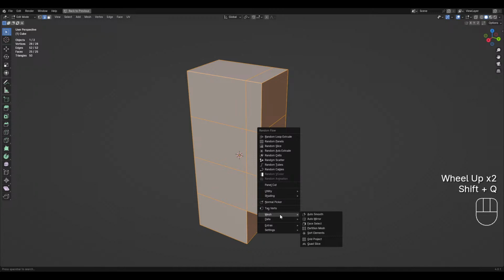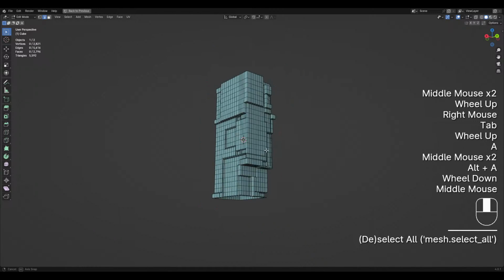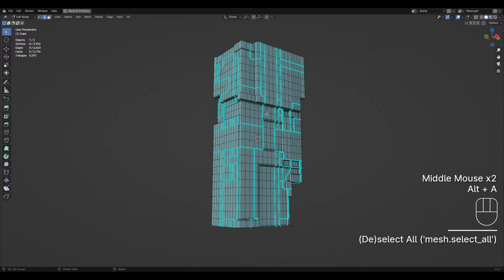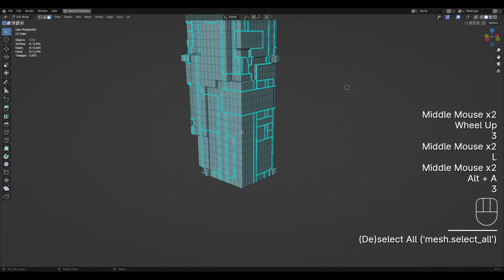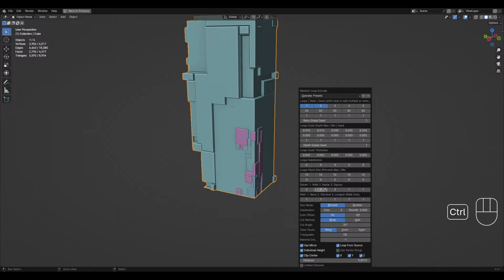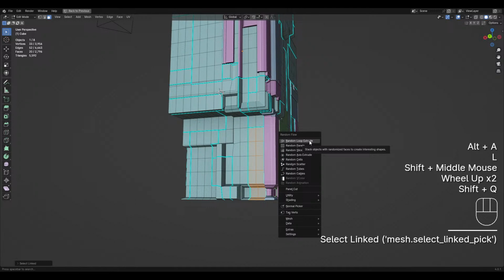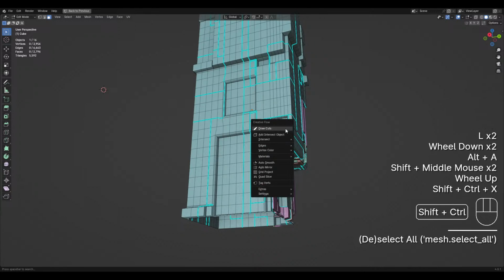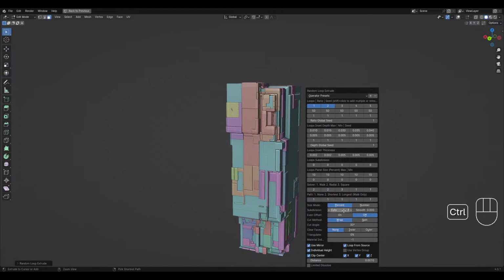Blender Guppy Live Stream Test 01